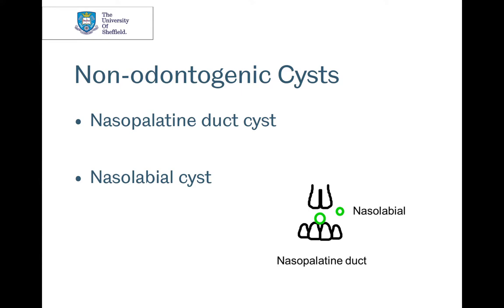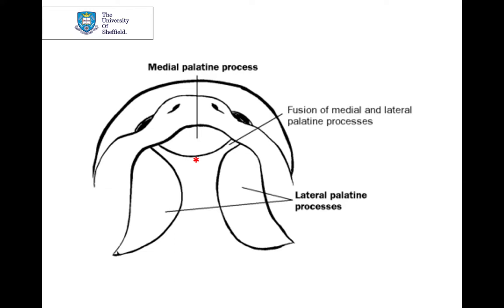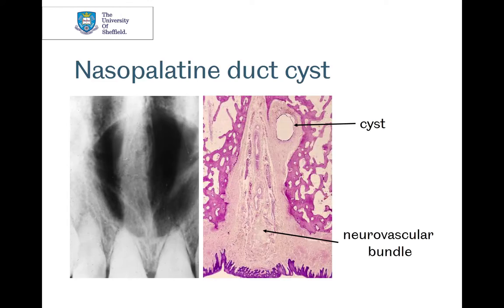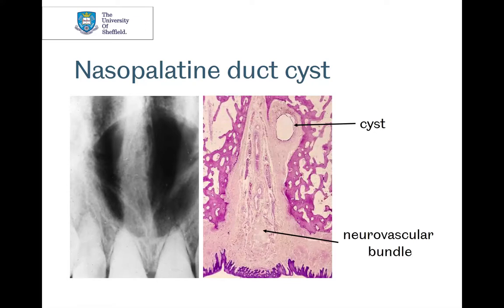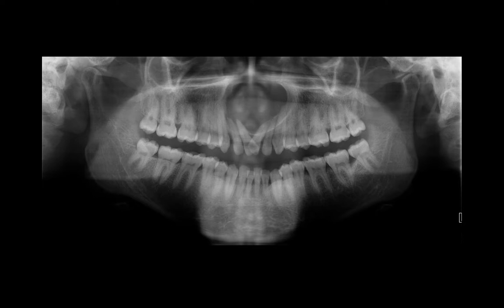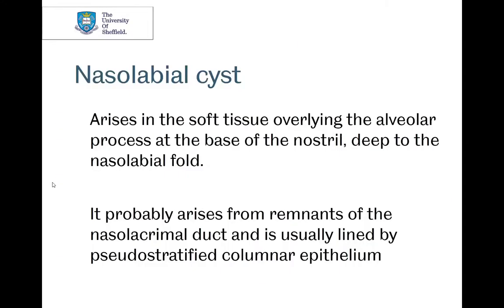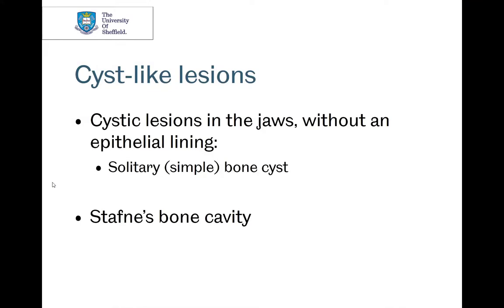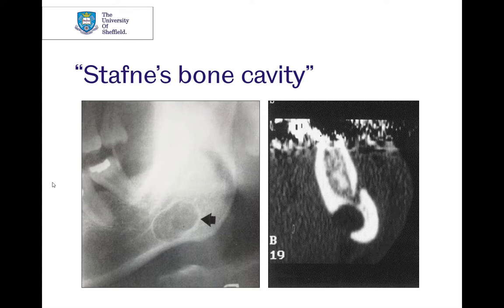Cysts of the Jaws part 4: miscellaneous cysts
In video 4, we will cover non-odontogenic cysts, such as the nasopalatine duct cyst and other cyst and cyst-like lesions in the maxillofacial region.